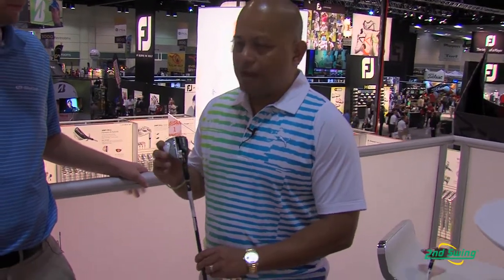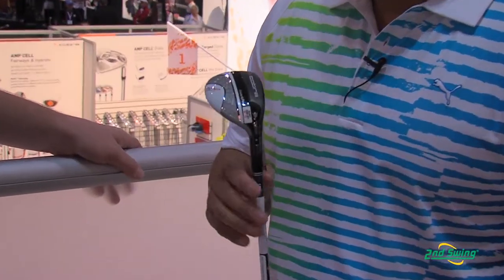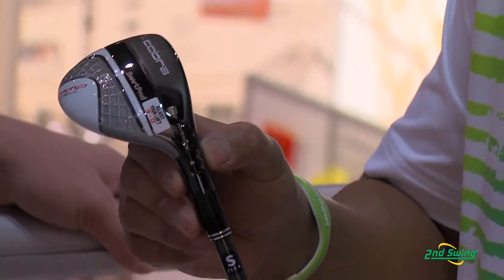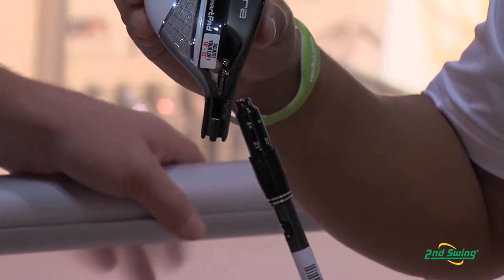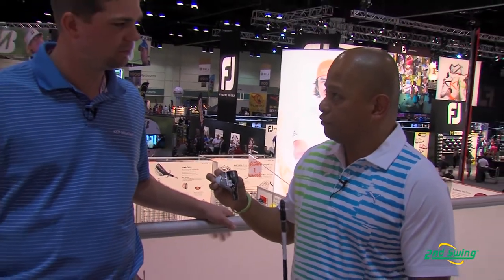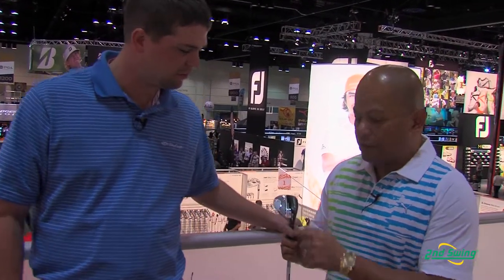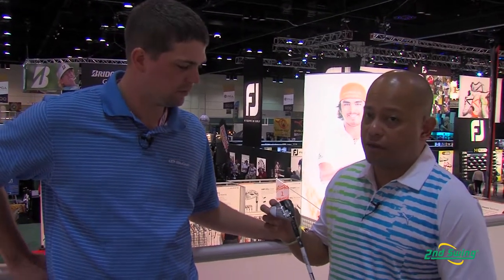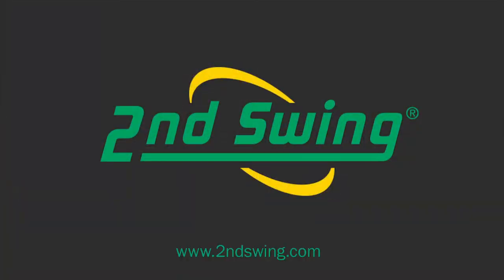COBRA AMP CELL Hybrid Review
2nd Swing Golf club expert Brett Green reviews the 2013 COBRA AMP CELL Hybrid, which comes in several colors, with Jose Miraflor from COBRA Golf.